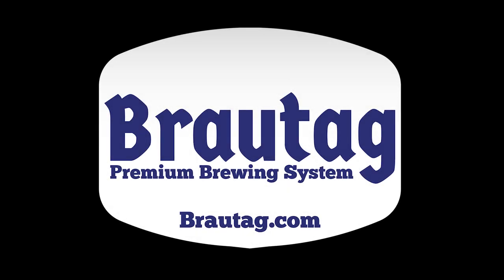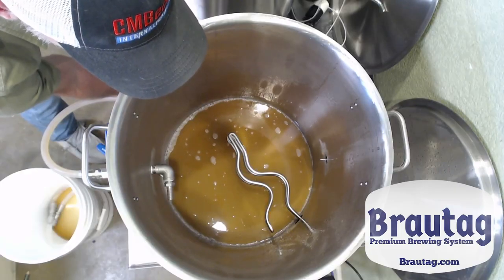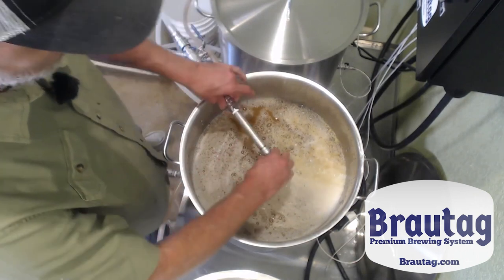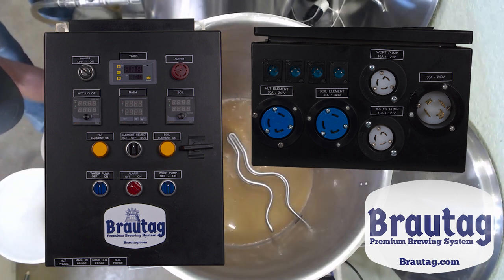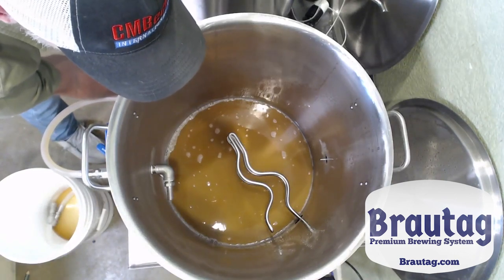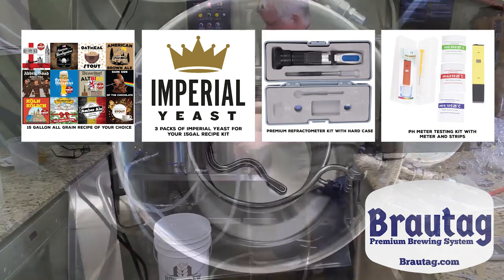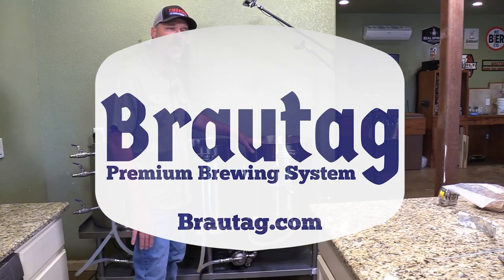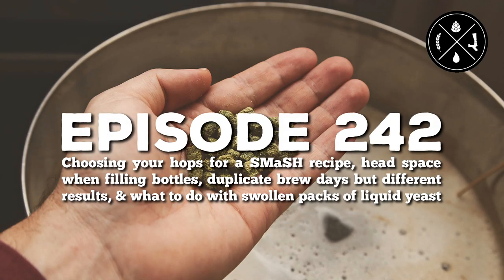SMaSH recipe hops, filling bottles, brewing consistent beer, swollen packs of liquid yeast - Ep.242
Hope you're doing well, homebrewer!

We welcome you back for another episode of our Homebrew Happy Hour podcast... the podcast where we answer all of your home brewing questions and discuss anything related to craft beer!

A SUBTLE REMINDER:

If you appreciate the things we do here at Homebrew Happy Hour, consider joining our Trub Club! Not only will you be supporting our efforts, but you'll also receive exclusive perks such as HUGE discounts on HomebrewSupply.com and Kegconnection.com, welcome packs with our merch, discounts to BrewersFriend.com, and lots more!

On Today's Show:
We start off the show with a question about selecting hops when developing a single hop and single mash (SMaSH) recipe. Thankfully, we have hop head Ladik Joe Ermis on the show with us this week and he was a huge help on this question. Shop fresh hops for your next batch

Then, we had a question about filling bottles (gross, amirite?) and whether or not you should leave plenty of head space or if you can fill the bottle all the way up to the top.

Our third question was an interesting one because the listener initially brewed a batch of the award winning Brian's Kolsch recipe kit - enjoyed it so much - then he bought a second recipe kit and brewed it the exact same way only to have slightly different results. His second batch was sweeter than his first and we try to help him figure out 'why'. Brew the incredible Brian's Kolsch recipe kit yourself

Finally, our fourth and final question on this week's episode came from a listener who is a member of our Trub Club and receives recipe kits every month. During these Summer months, his pack of Imperial Yeast arrived slightly swollen and he isn't sure whether he should pitch it as is or if he should create a starter for his batch.

If you have a question that you’d like us to discuss on a future episode, please click on the “Submit a Question” link at the top of our website or you can now call in your questions via our questions hotline @ and leave your message after the beep. This is a friendly reminder that, if we choose your question for a future episode, we give you a $25 gift card to that episode's sponsor!

cheers,

joshua

On today's episode, we had a blast taking your questions and also talking shop about our sweet new Brautag HERMS Premium Brewing System. The website for the Brautag is live and our retail partners all are offering a special introductory bonus which includes

$500 off the MSRP, making it $4495.95
Free 15 gallon recipe kit of your choice
3 packs of Imperial Yeast with your recipe kit
Free 1-year membership to BrewersFriend.com
Free premium refractometer with a hard case
Free premium pH meter and testing strips
Free 16oz bottle of San Step sanitizer
Free 1lb bag of Brew Clean powdered cleaner
Free metal tintacker bar sign for the Brautag
Free Brautag baseball cap

Thank you to our show’s sponsor, Imperial Yeast, for supporting us and the homebrewing community. Learn more about why we LOVE Imperial Yeast by checking out their entire line, available at HomebrewSupply.com

Are you a member of the American Homebrewers Association yet?